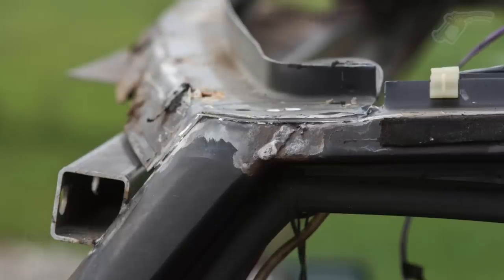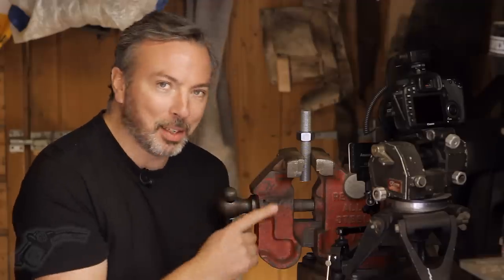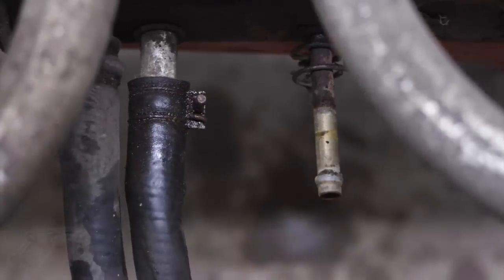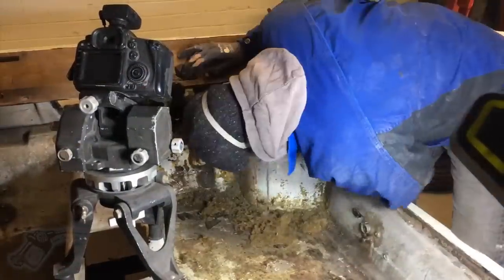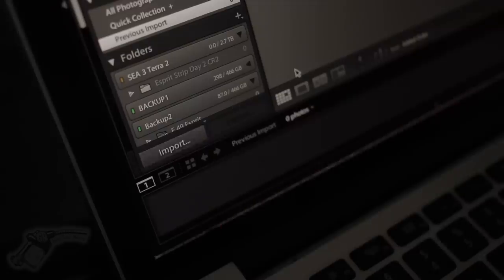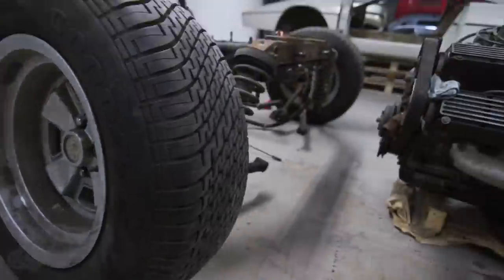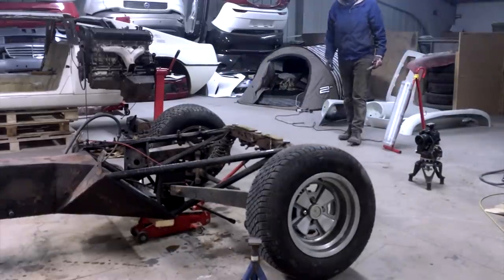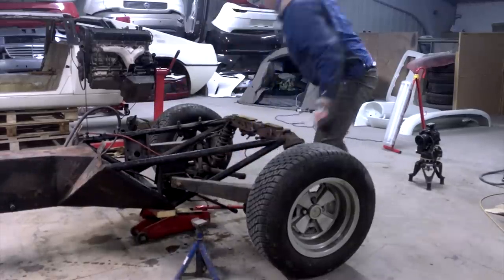How to make your car restoration take twice as long.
Stop motion brings beauty and ultimate detail to a car restoration video, and ultimate ball ache to the Youtuber. to help out.

Check out SOUP garage wear below.